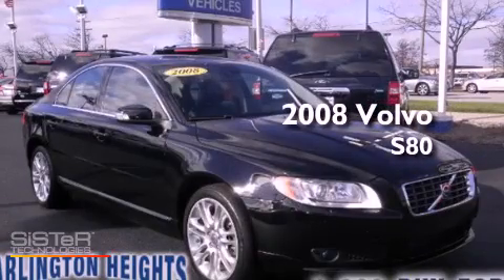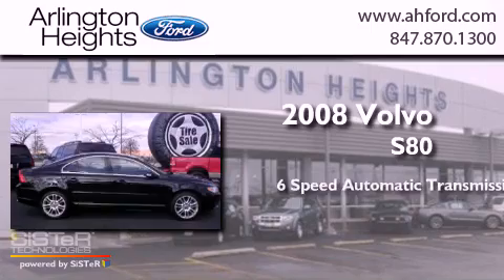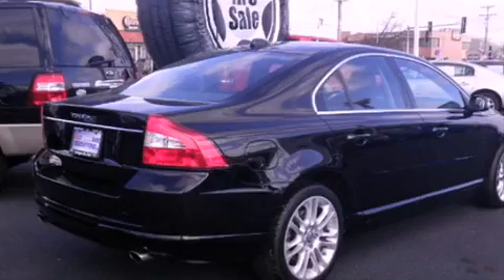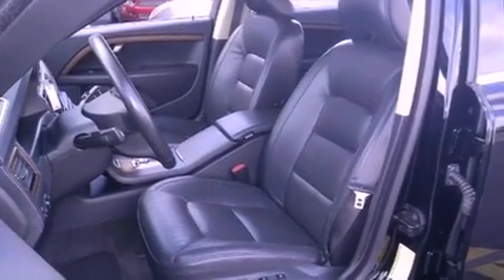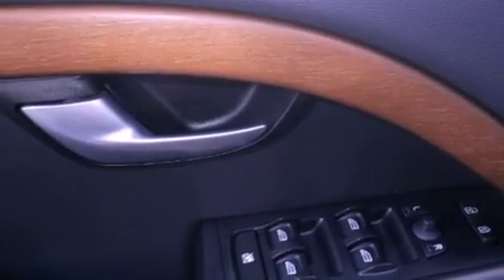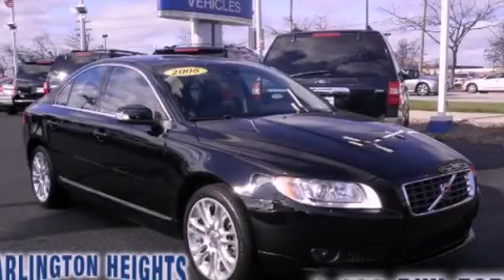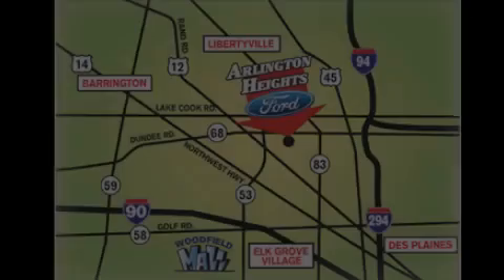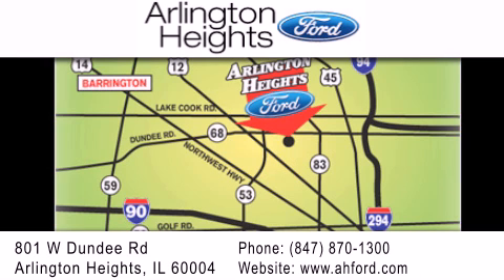2008 Volvo S80 Palatine IL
Year : 2008
 Make : Volvo
 Model : S80
 Engine : 3.0L 6 cyls
 Trans . : Automatic 6-Speed
 Exterior : Black
 Miles : 53,821
 Interior : Anthracite Black w/Leather Seating Surfaces
 Stock : Z137034A